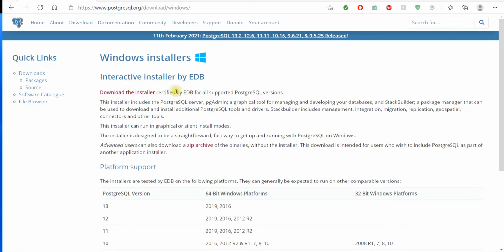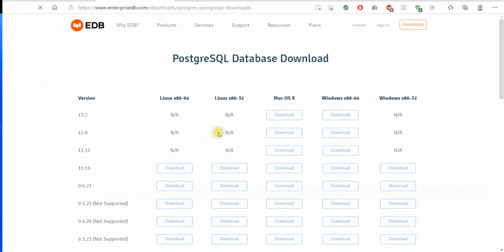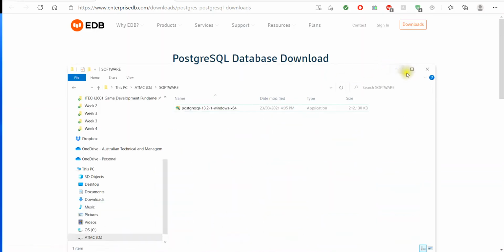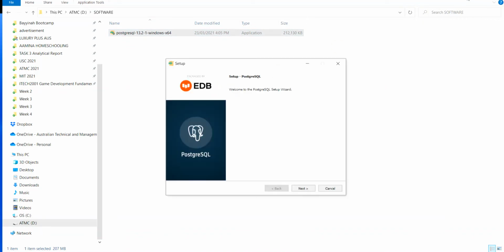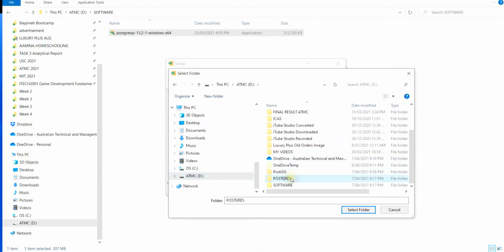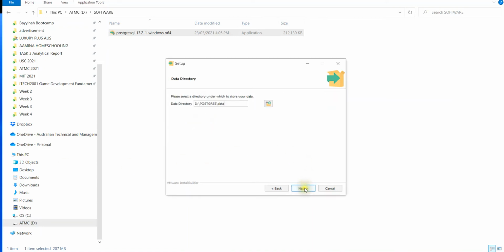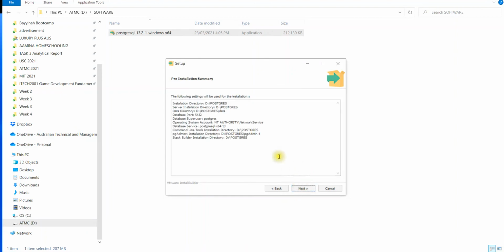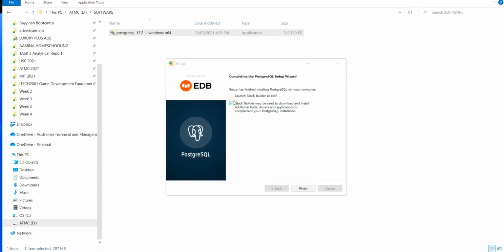How to install PostgreSQL